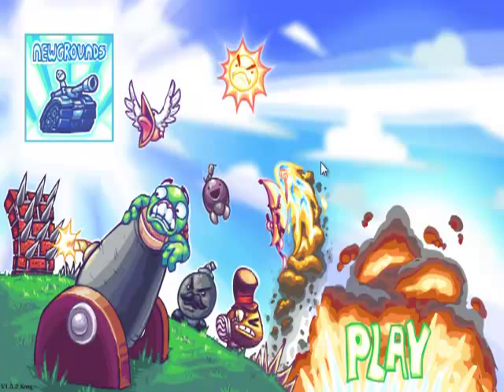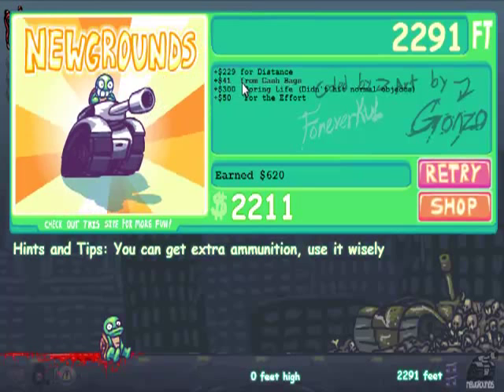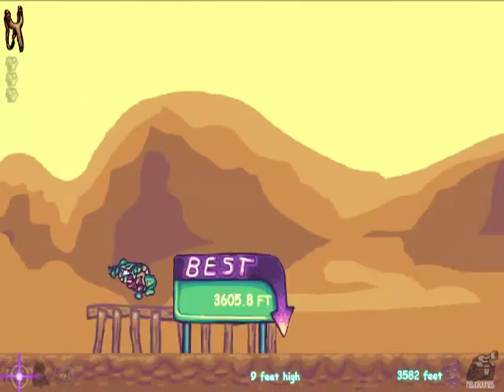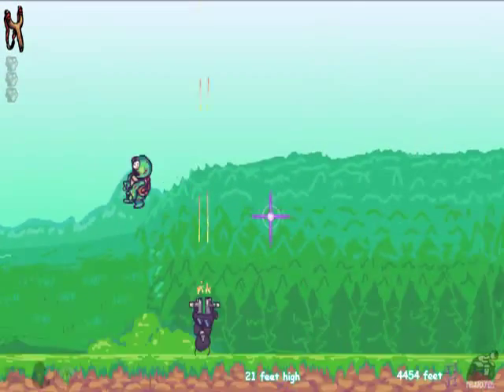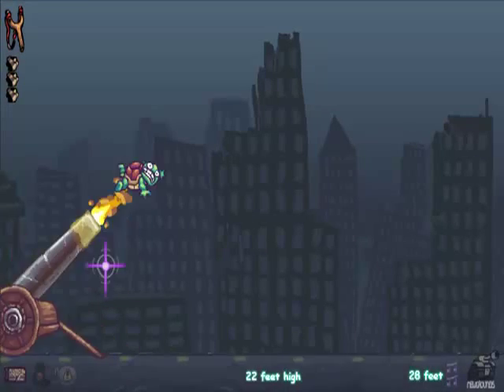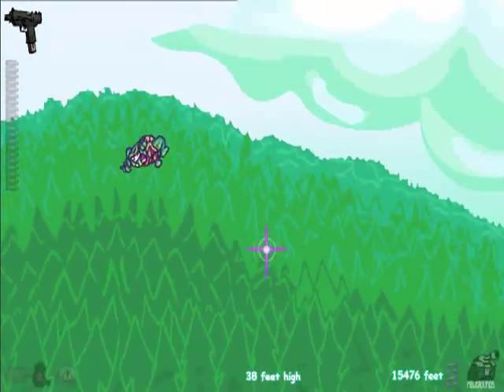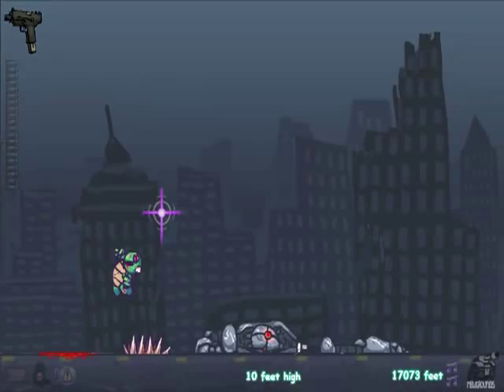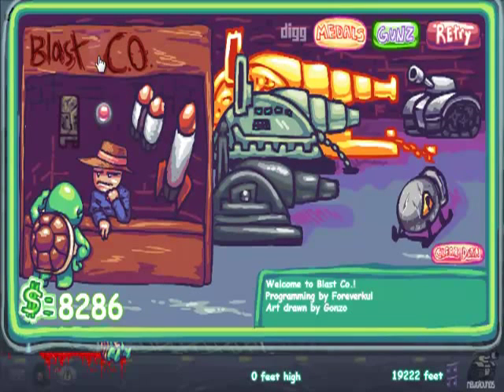Let's Play Toss the Turtle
Ssorry for all the ssharp esses at the sstart there, ssheessh.